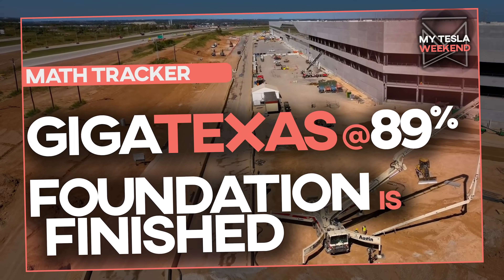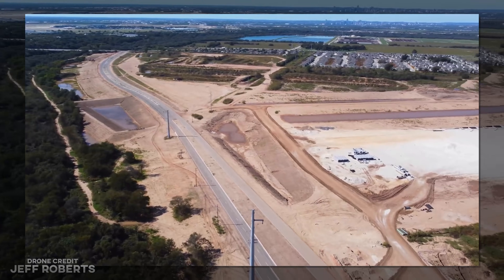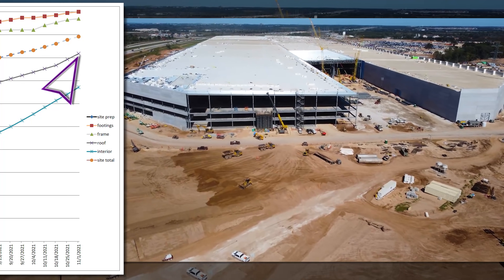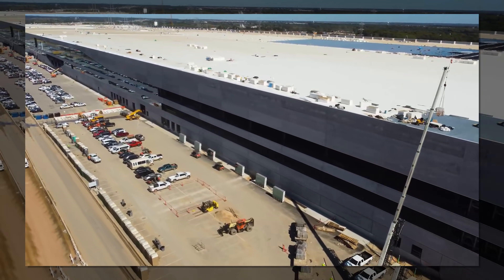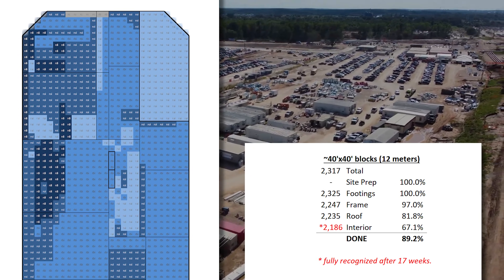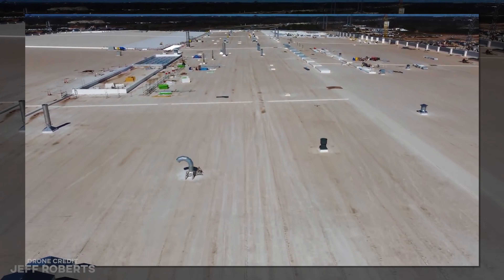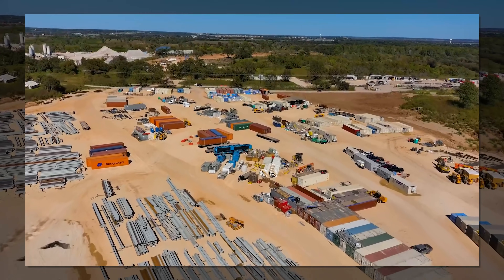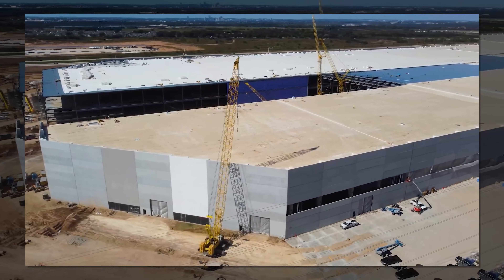Giga Texas is 89% done, and the foundation is finished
Yes, the site prep and foundation for the main building of phase one is finished. When this launched 46-weeks ago, I had no idea how the numbers would hold up, but man has this been an amazing journey. And the finish line is well within sight.

So let’s jump right into the weekly progress graph and see what’s up.

The site prep and foundations are, as mentioned, at 100%. We don’t even need to talk about them in the future, so that should save some time moving forward.

The framing grew slightly in the central corridor and is now at 97% done. This should be finished in the next 3 weeks or thereabout. There’s just so little left to be done and it’s possible the only delay here is waiting for the concrete to sufficiently cure before more steel goes up..

The site’s overall progress climbed to 89%, and we likely have another 3-4 weeks of big jumps before this slows into the long tail awaiting interior areas to catch up.

The roof had a very strong week, but again, there’s just not much to say that you can’t see for yourself. Even once the first layer covers the entire site, it won’t be at 100% because part of it tracks more slowly to account for additional layers, vents, and changes.

The interior completion saw a nice jump as even more areas were closed off. There aren’t many walls left to go, so the roof coverage is sufficient for that in the central corridor. The interior tracks slowly, but an awful lot is truly done, and vastly more is already racking up.

So this is what Giga Texas looks like as of November 1st, 2021. And now let’s roll it back to December 14th when this tracker first launched, and go through it, as we do, week by week.

So there it is and there ya go. As of November 1st, Giga Texas, the future birthplace of your CyberTruck is 89% done and will be complete, for lack of a better word, in a total of 525 days from groundbreaking on or about December 27th of this very year. It will actually be “done” in some capacity well before then, and also not completely done until some time quite a bit after then, but this has been explained in the previous videos in this series.

We’re well on pace to complete around 9-million square feet, but for today, we’re just over 8.8M sf, or 821k SM, and we should have the final figure in a few weeks. If the central corridor continues as a single floor area, it will be just shy of 9-million, which is 835k SM.

If we get to mid-December and cars start rolling off the assembly line, I’m going to absolutely lose my mind. The very first target date from the very first video in this series was December 16th. If it winds up being within a week of that in either direction, it would suggest to me the math was ridiculously sound, and only needs subtle adjustments in how quickly certain slower elements are counted.

There are now massive amounts of earthworks underway to shape the final drainage, detention and retention ponds, and prepare for an extension to the south end of the building. Will keep you posted on that as it moves forward.

Thanks to those of you who joined the livestream last week, where we looked at some of the most exciting and absurd EVs being made in China. There was some really fun stuff in there. And a heads up that there will be another livestream this coming Friday at a new time of 7pm Pacific. Hope to see you there.

So what did I miss or misunderstand? Leave your wisdom and suggestions in the comments below and as always my friends, stay tuned, stay juicy, and I simply cannot wait to hear from you clever robots on the flippety flop.